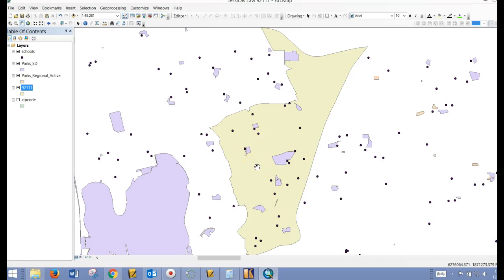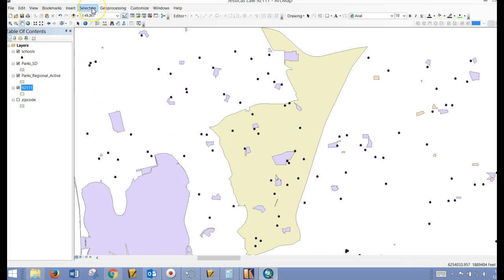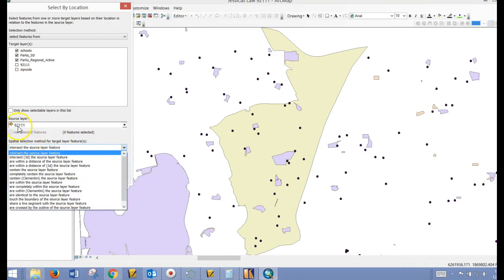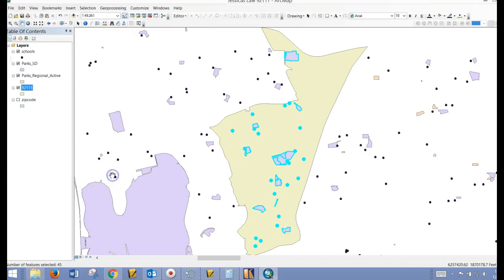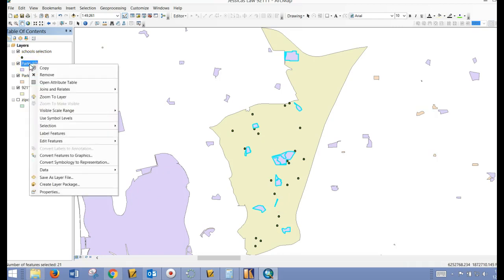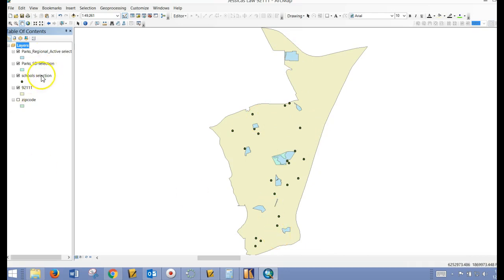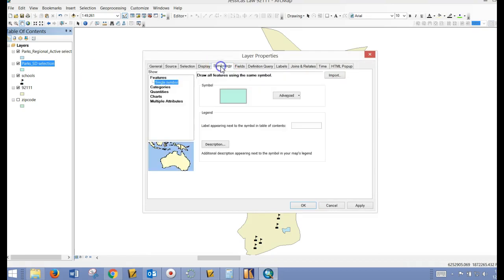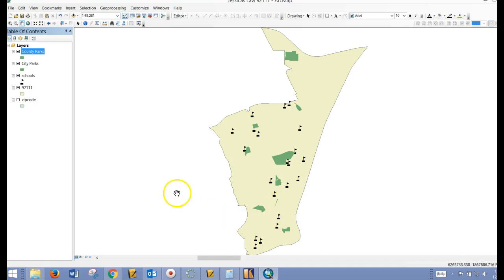Jessica's Law Select by Location 2